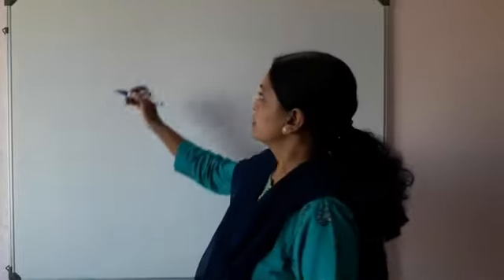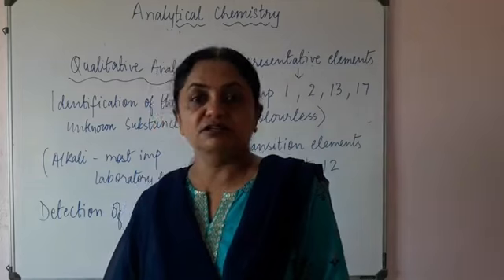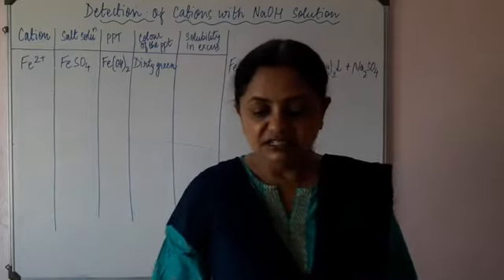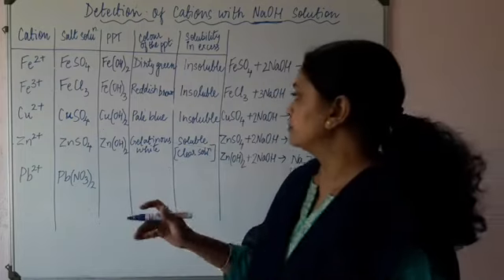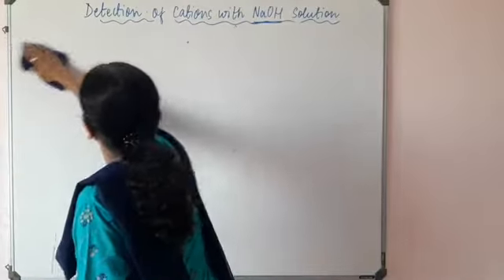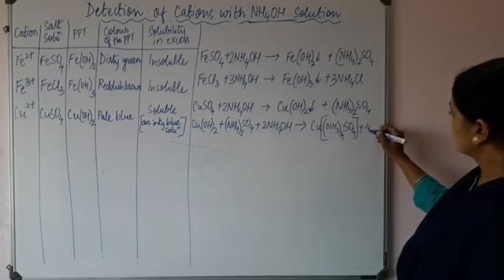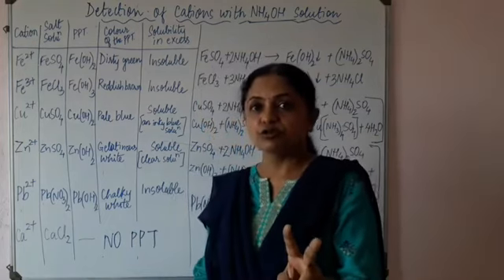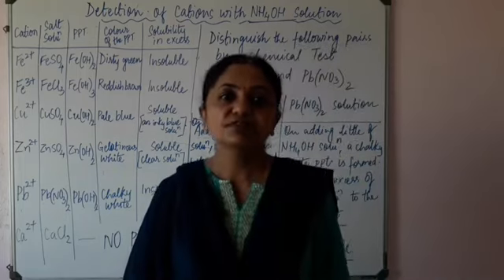Analytical Chemistry | 1 | Detection of Cations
Std. 10 ICSE Chemistry - Analytical Chemistry - Detection of Cations - Theoretical explanation